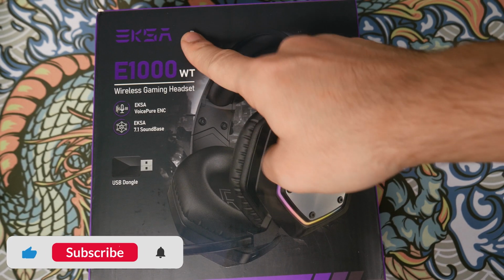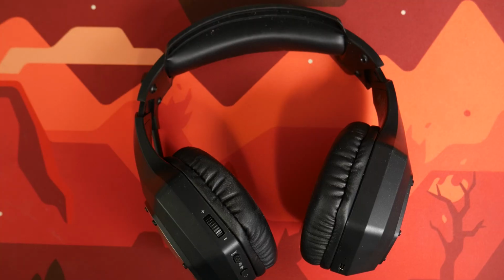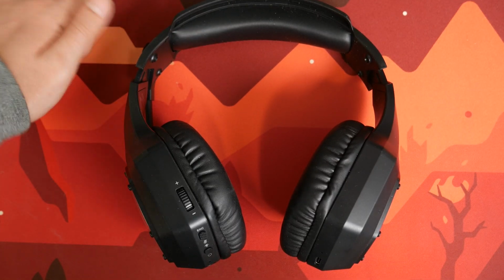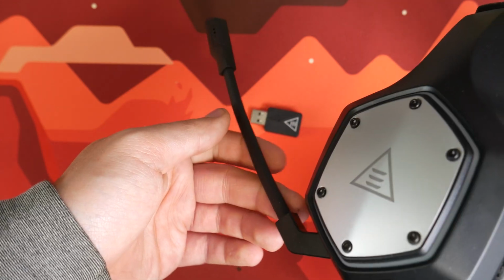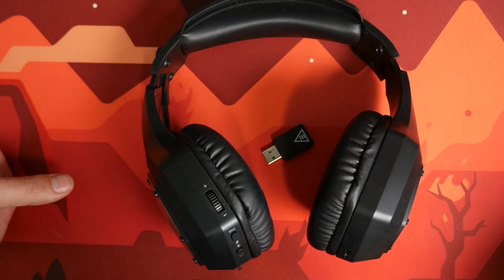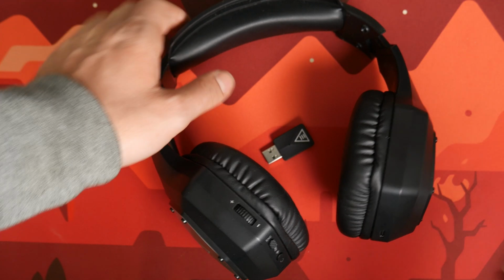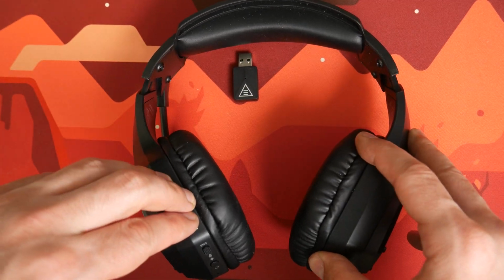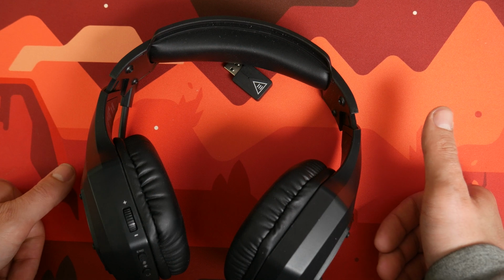EKSA E1000WT Headset Review: The Best Budget Wireless Gaming Headset?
PC Used To Edit My Videos:
Storage - m.2
My gear:
Camera - Nikon D3300
Overhead Camera
SD Card